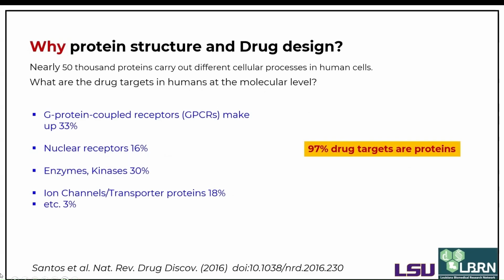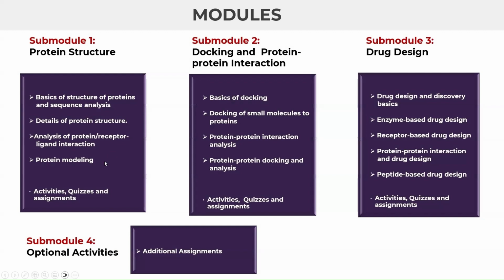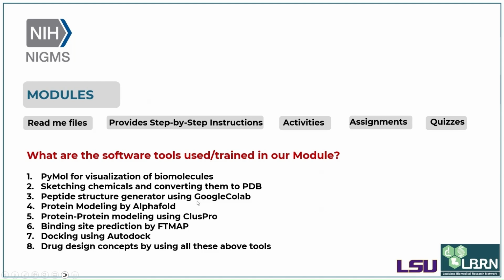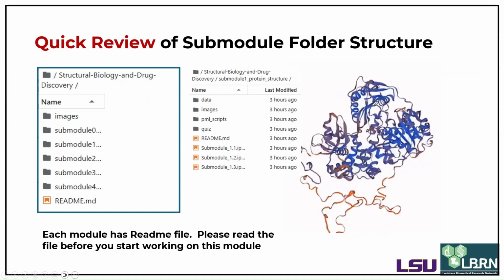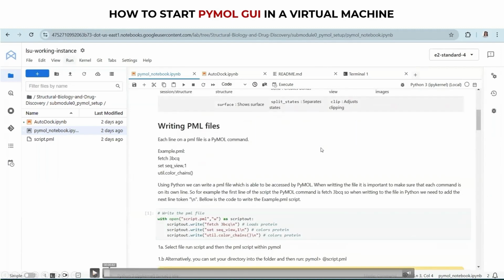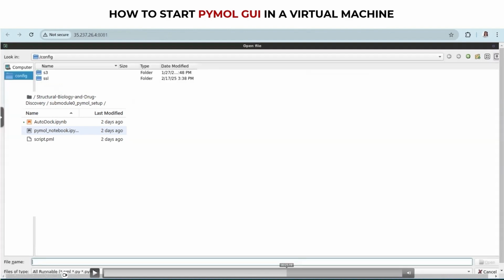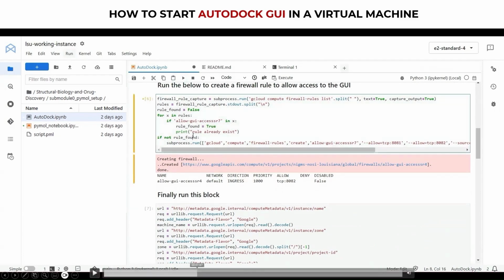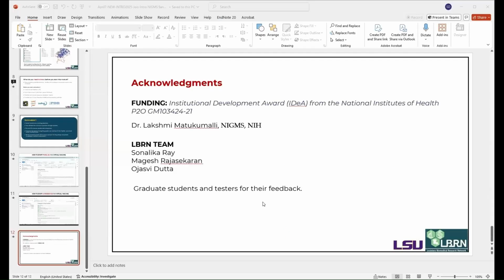LSU-Introduction to NIGMS Sandbox module (1 of 3)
A brief review of the Structure Biology and Drug Discovery module including how submodules are arranged, some details of what is covered in this module, how to start GUI version of PyMol and Autodock.